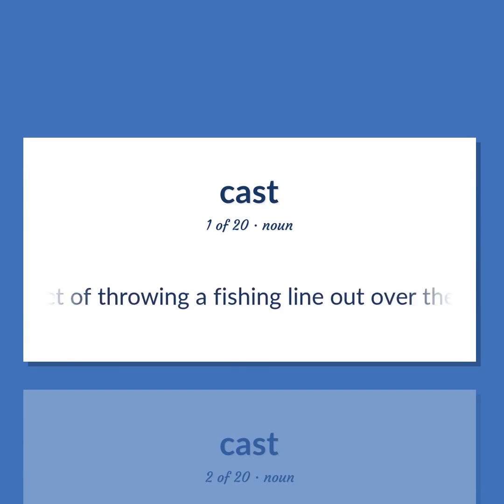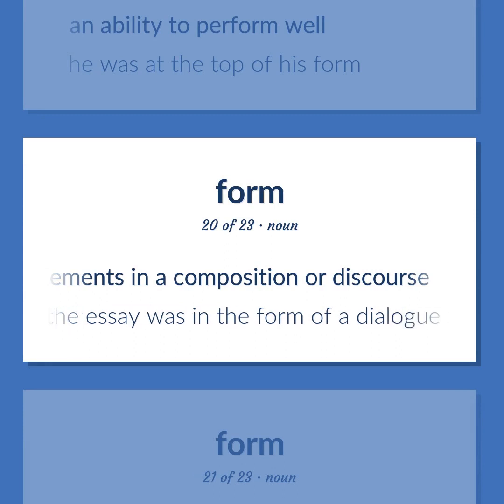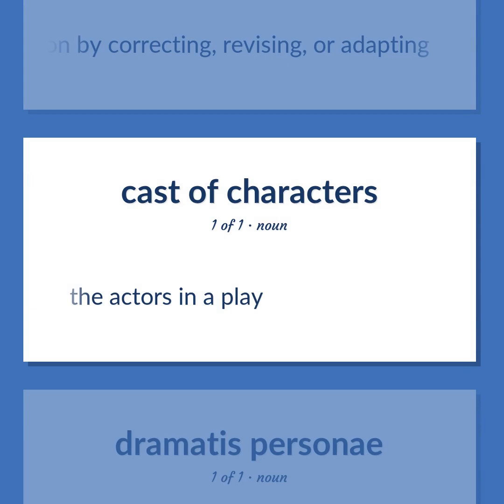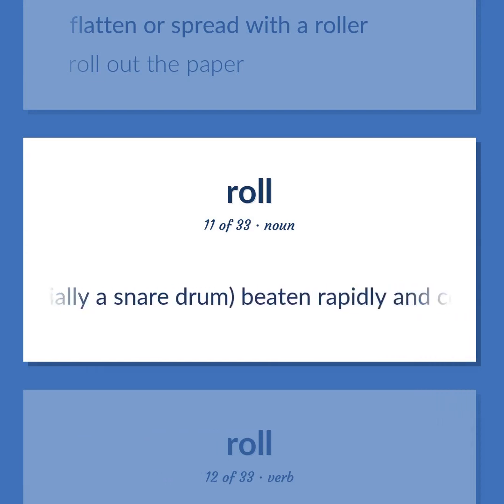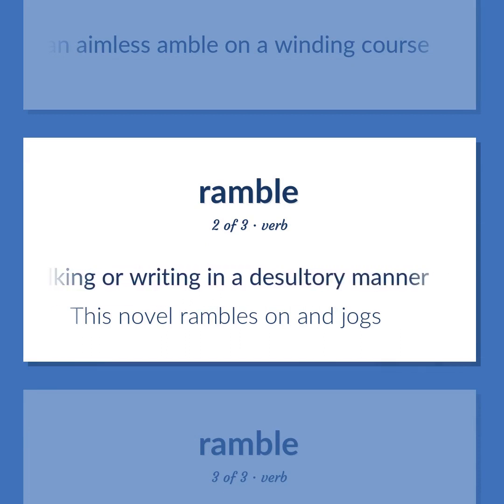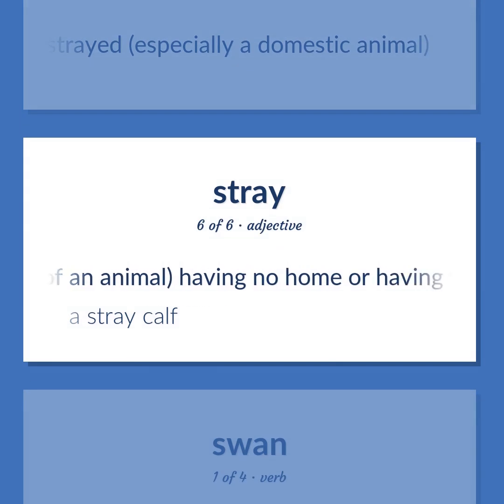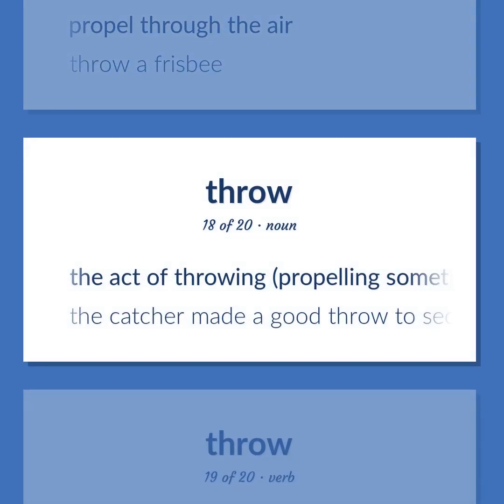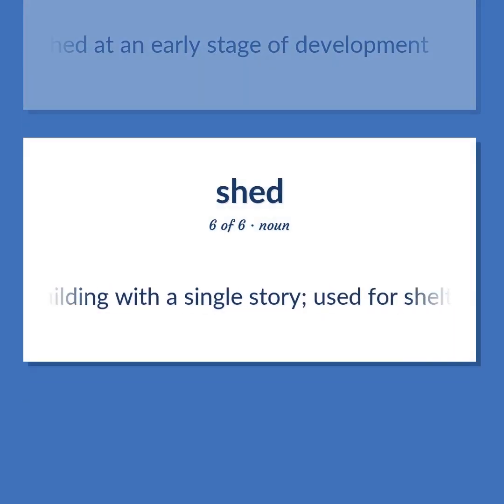Cast - 304 English Vocabulary Flashcards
CAST meaning. Following our free educational materials, you learn English in a great way with ease and efficiency.